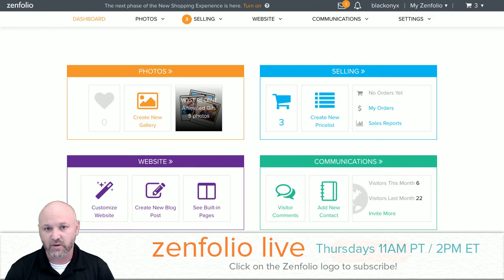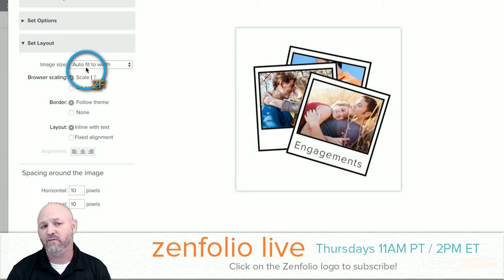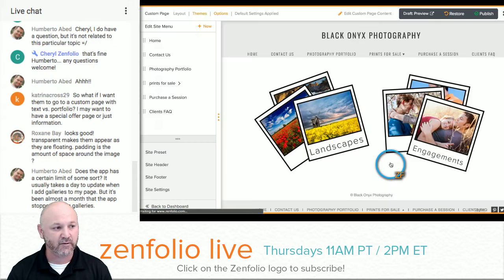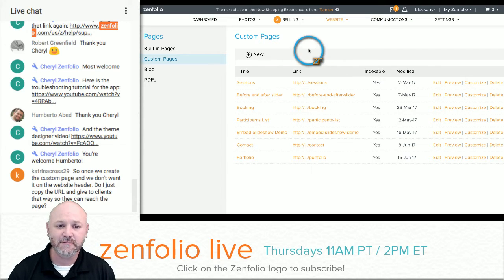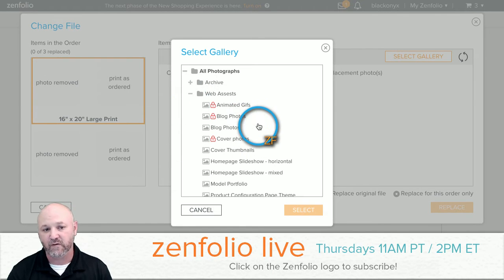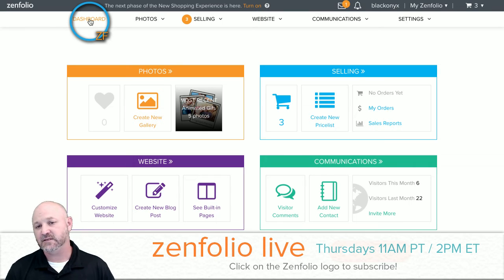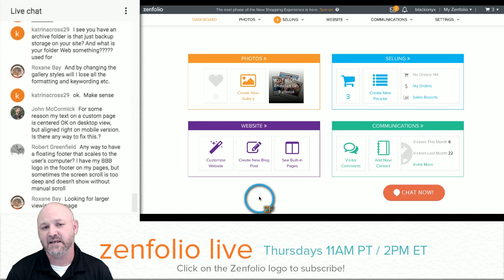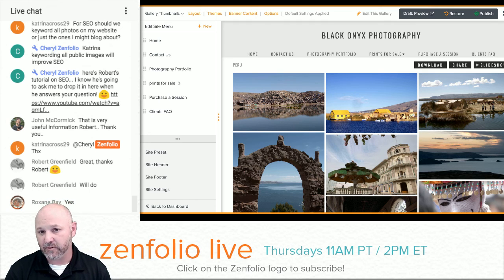Zenfolio Live June 15th 2017 - How to create a custom portfolio page, topics and timestamps below!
Skip Intro - 5:10

Creating a custom portfolio landing page - 6:00

Linking to a custom page - 20:11

Linking to a custom page from a custom page - 22:20

Trouble with the Zenfolio App? - 24:20

Change the background color of a custom page - 26:00

Can you embed video in custom pages? - 29:50

How to tag your contacts in your contact list - 33:20

Order approval, and swapping photos out in an order -35:50

Organizing your groups and galleries - 42:00

My website is not working, but I can log into Zenfolio - 45:00

Why do the links I send through messenger not work? - 48:50

What is the Archive Group for? - 51:00